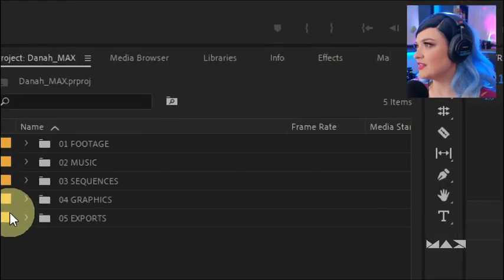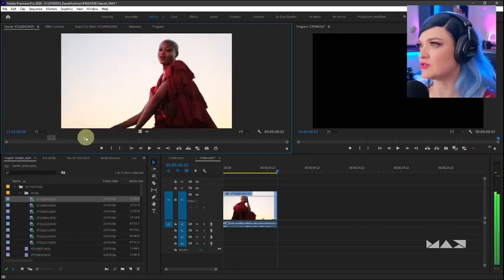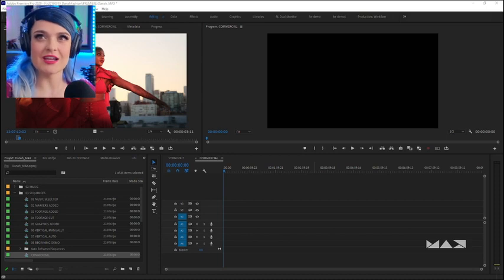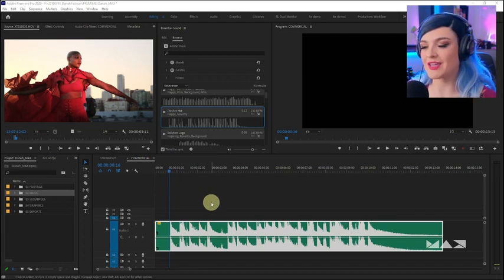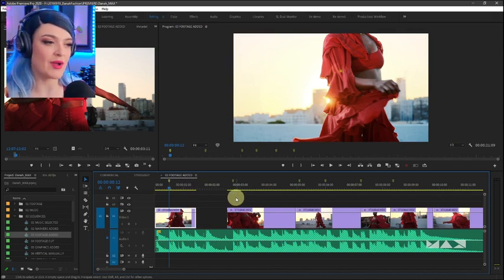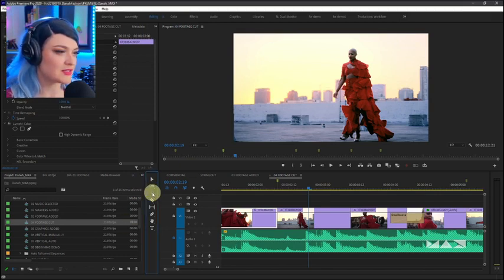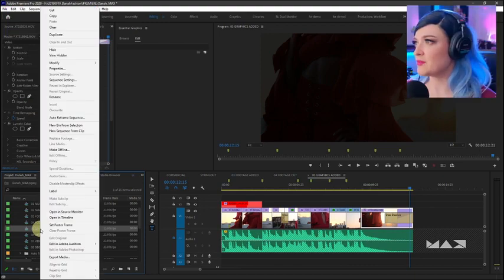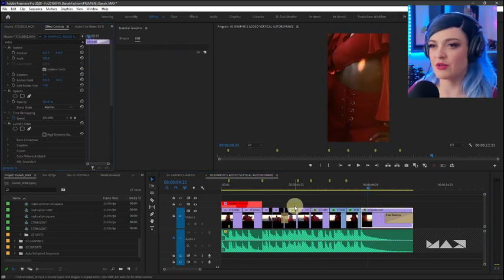Adobe Premiere Pro for Social Media Video Creation | Adobe Creative Cloud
Learn the most effective techniques to edit social media videos more efficiently. Join content director and Premiere Pro guru Valentina Vee to see how to reduce your editing time and make your videos stand out from the crowd. You’ll leave with new tools for faster editing, customizing music and graphics, automatically reframing for different platforms, and more that you can put to use right away. Specifically, you’ll learn:

Editing tips and shortcuts

Timesaving tips using Adobe Sensei features in Premiere Pro

How to customize graphics templates and music

How to easily reformat videos for different social platforms